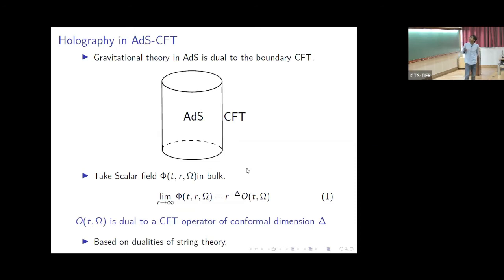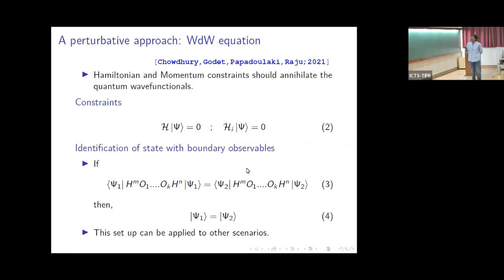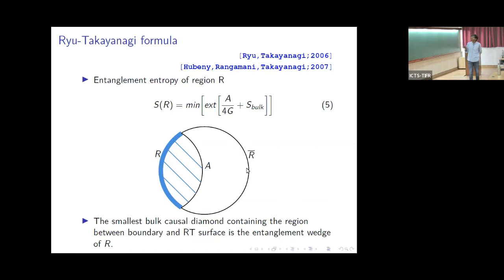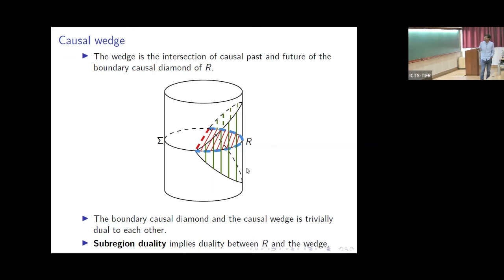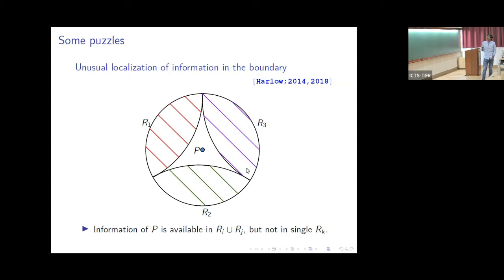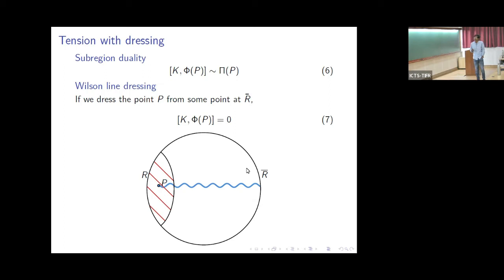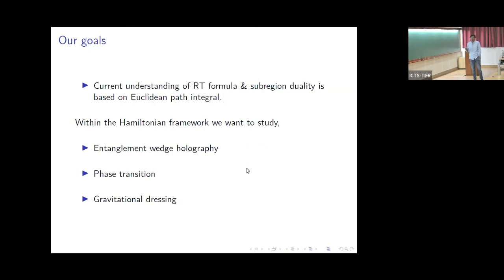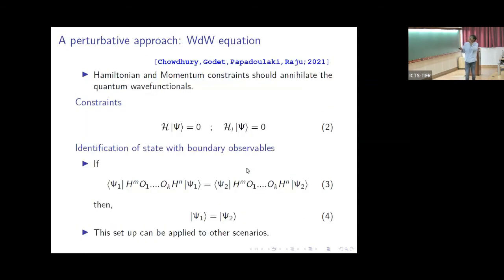Holography for AdS Subregion by Priyadarshi Paul